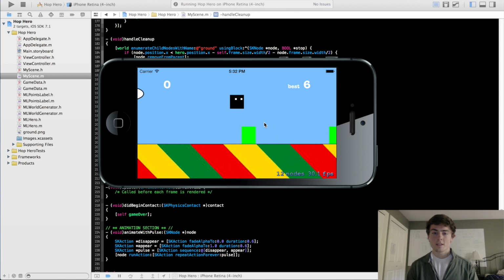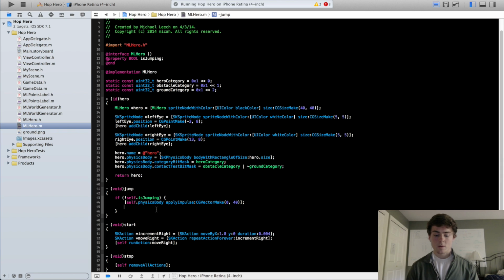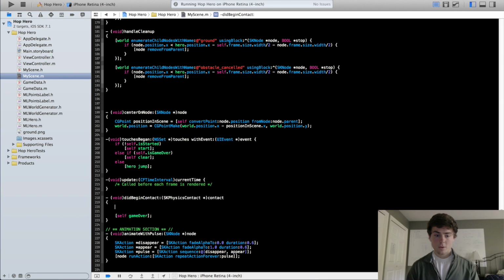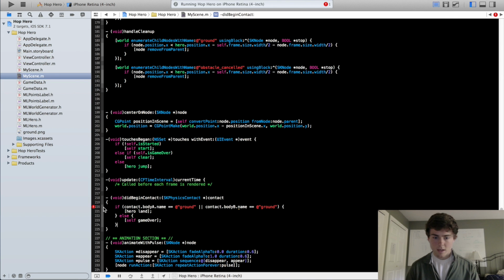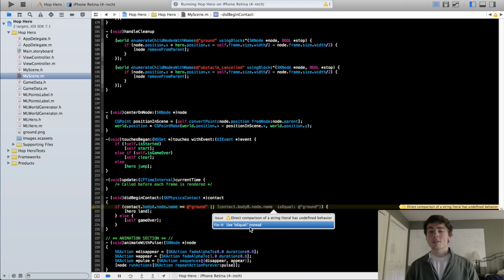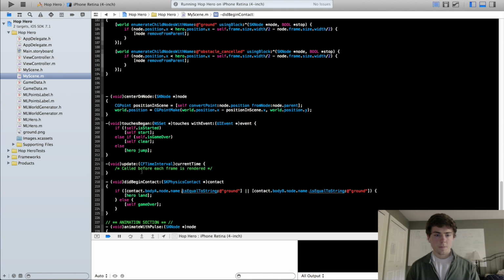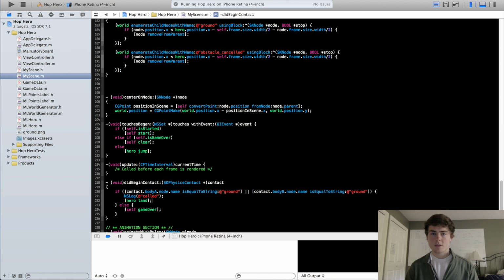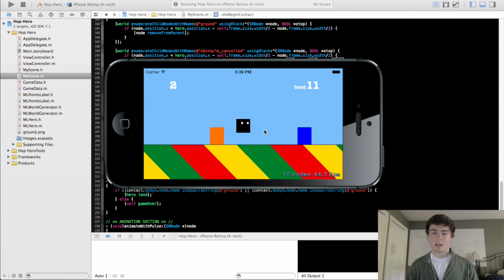2D iPhone Game Programming Tutorial - 21 - Finishing Up the Hero Class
2D iPhone Game Programming Tutorial with the Sprite Kit Framework - Part Twenty-One